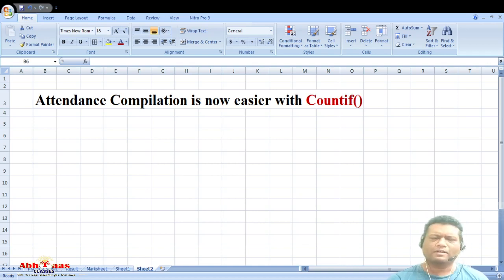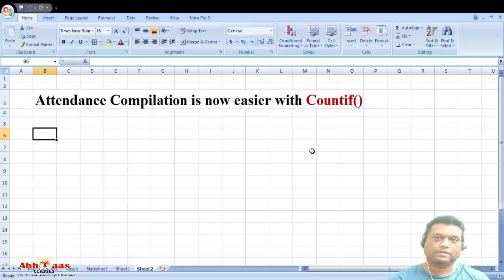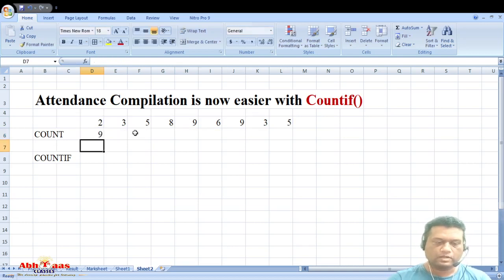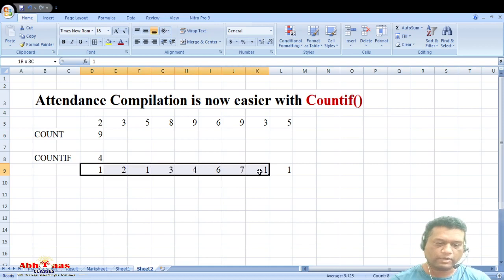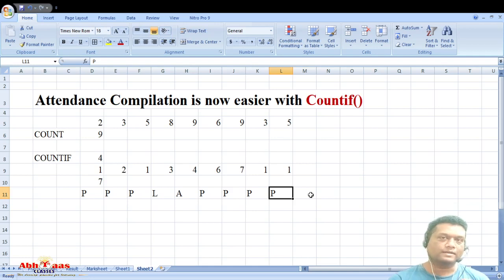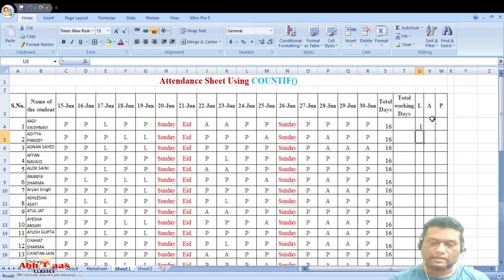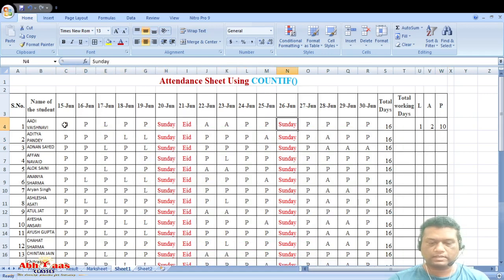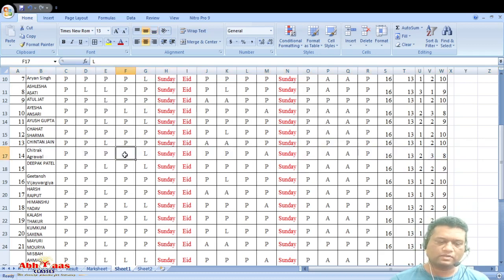Compile Attendance Easily Using Countif in MS Excel Easily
In this video, we are talking about countif() function in MS Excel, which we can use easily to compile attendance quickly without any hustle